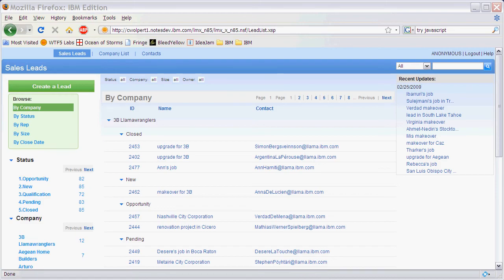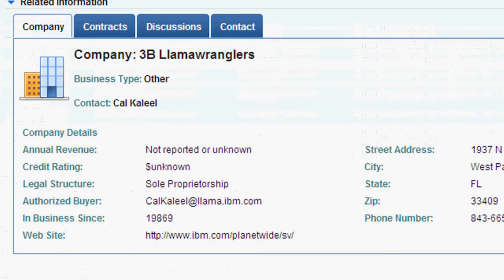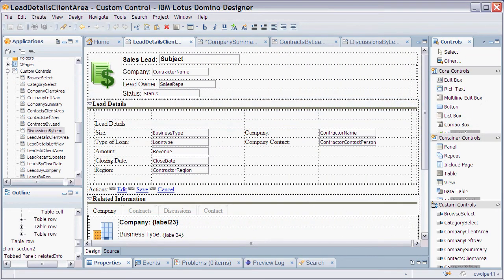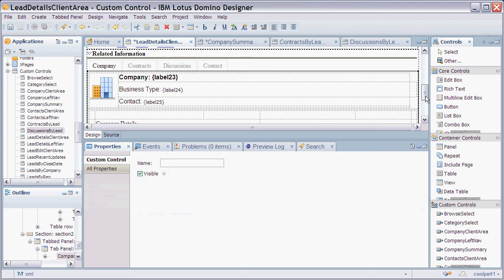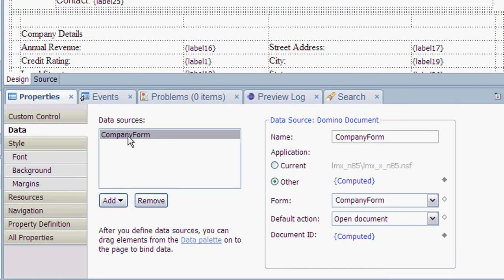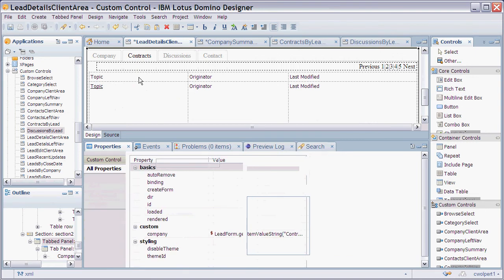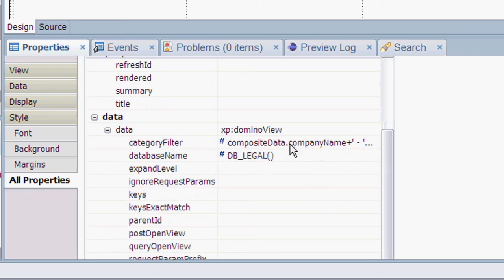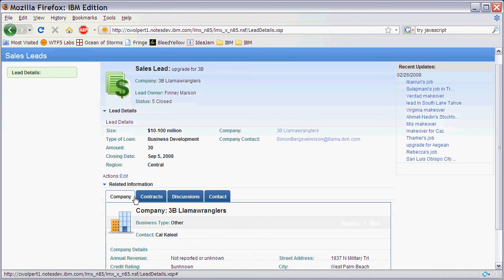XP85 Integration NSF2NSF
XPages has a great potential to let you integrate diverse applications together providing a more informative user experience. We show you here how they were used in the Lead Manager example application to integrate between different parts of one Notes Database and between different Notes Databases.